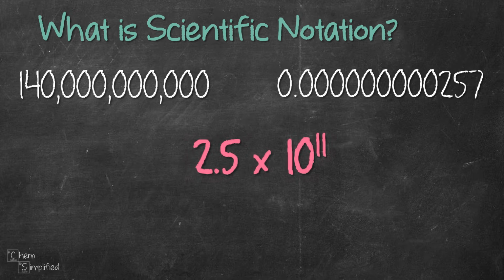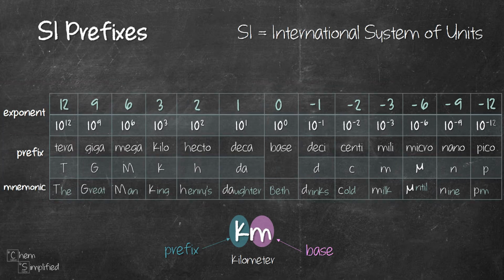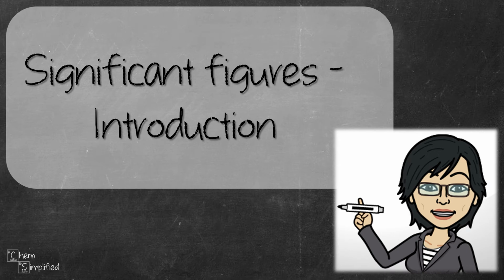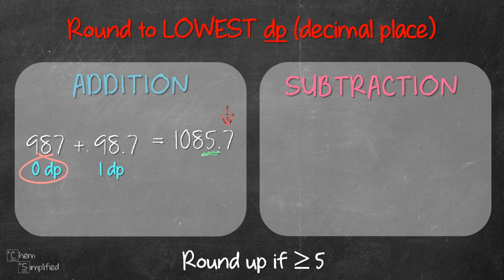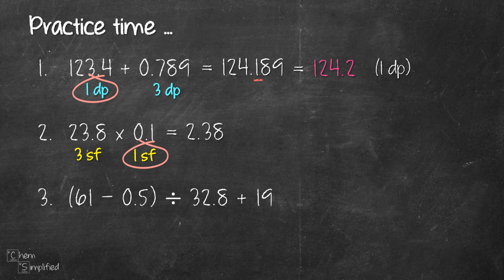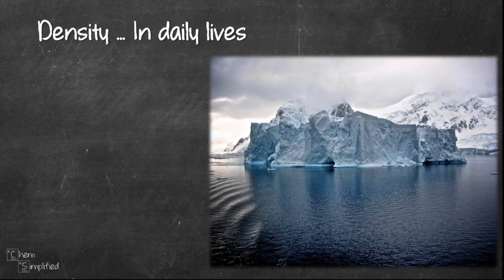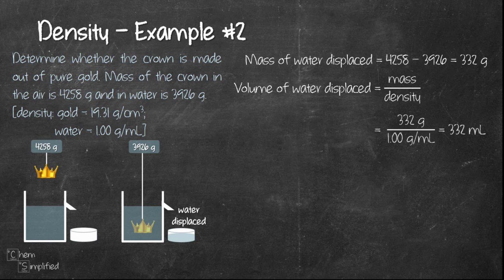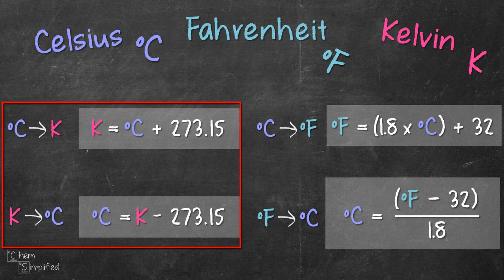MEASUREMENT | Scientific notation | Unit conversion | Sig Figs | Density | Temperature - Dr K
In this video, we are going to take a deep look at measurement. The topics we will cover are:
- how to write numbers in scientific notation
- convert between units and SI prefixes
- determining siginificant figures in any given number
- rounding rules when adding, subtracting, multiplying and dividing
- density formula and real-world examples
- temperature conversion between Celsius, Fahrenheit and Kelvin

🕑 Here's when you'll find:
 0:42 - scientific notation
 3:35 - unit conversion & SI prefixes
 10:40 - introduction to sig fig
 14:50 - sig fig rounding rules
 23:35 - density
 31:40 - temperature conversion

12 Mornings by Audionautix
White river by Aakash Gandhi
Heavenly by Aakash Gandhi
Waterfall by Youtube audio
How it began by Silent partner